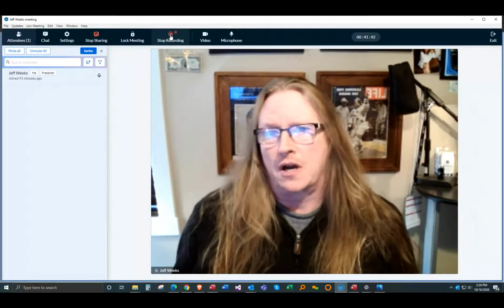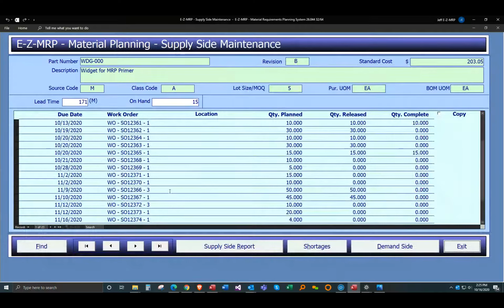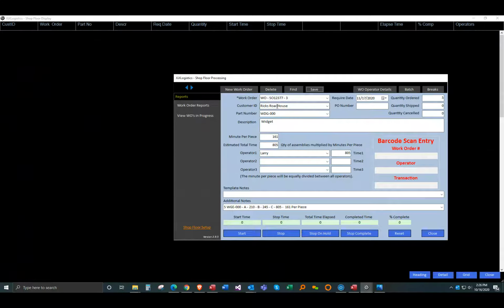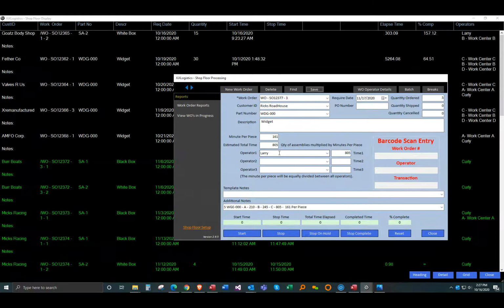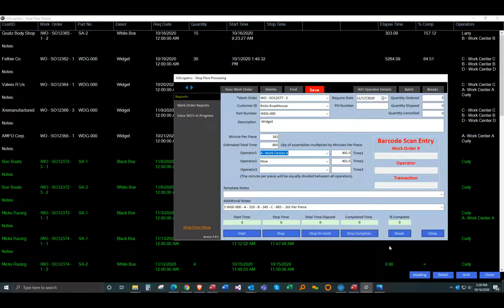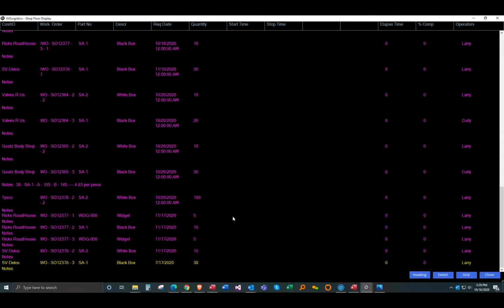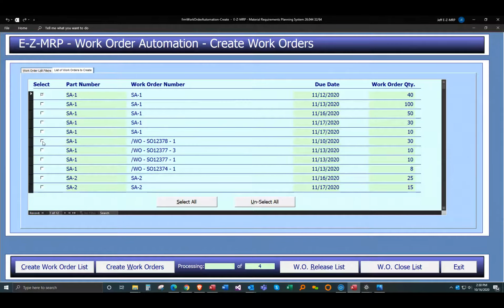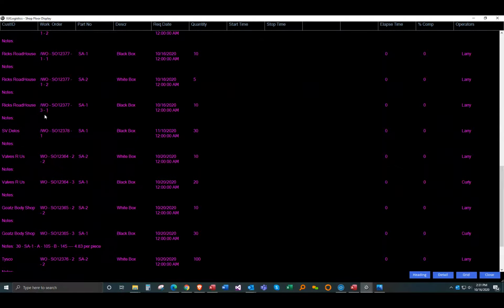How E-Z-MRP can drive XiXLogistics Shop Floor Management System.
Weeks Software has built a new module in XiXLogistics "Shop Floor Management'.  In this video you will see how E-Z-MRP will drive the Shop Floor Management System in XiXLogistics.
All time is recorded for historical and payroll purposes.
Track:
Time parts are in Que
Machine Operation Time
Down Time
How long a part is in a Workstation
Track Time for Payroll  workers time.